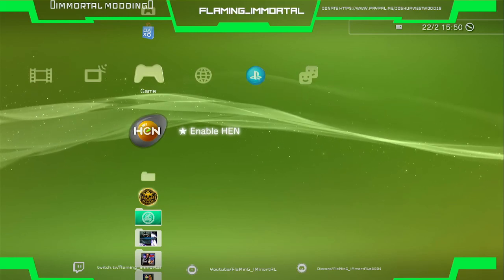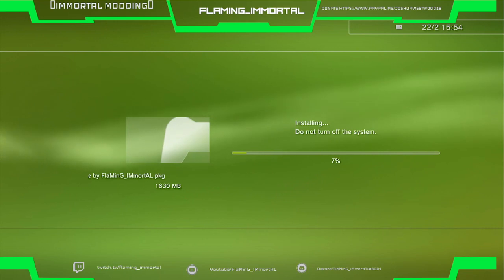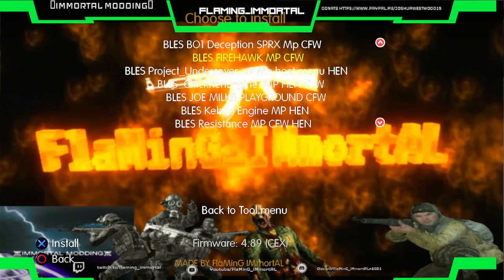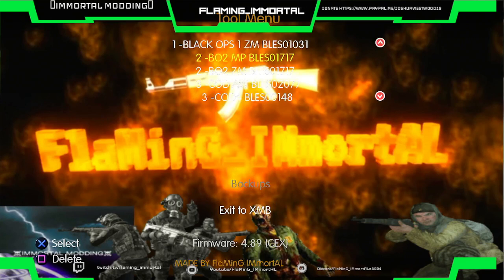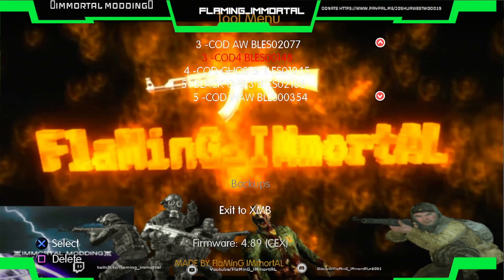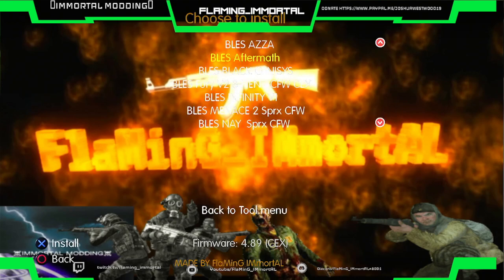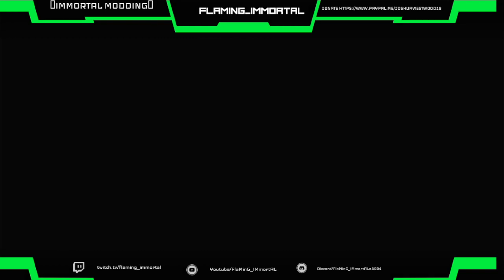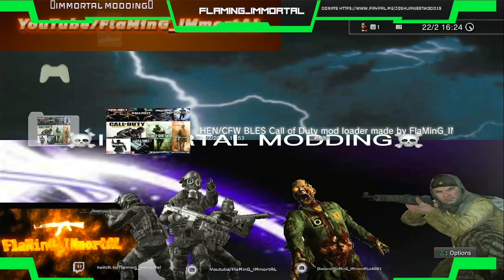PS3 CFW/HEN NEW VERSION BLES Mulit COD ModLoader made by FlaMinG_IMmortAL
🎮more gaming content coming soon🎮

Credit kmz & flaming

for BLES only regions shown in modloader